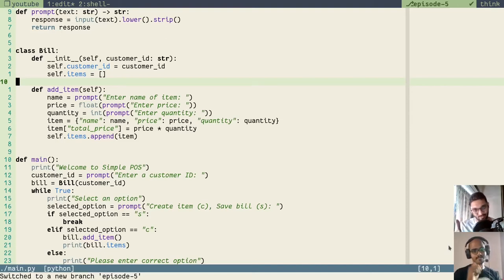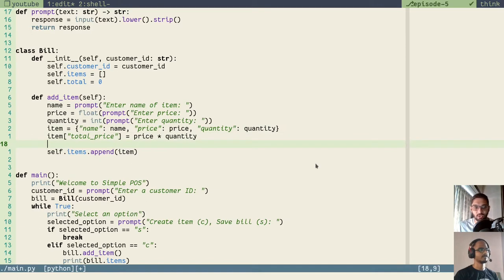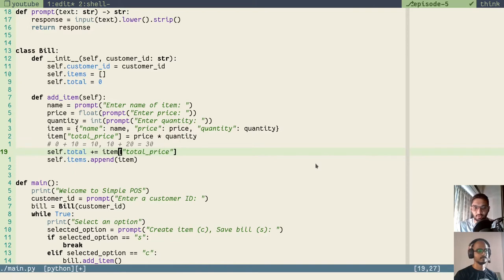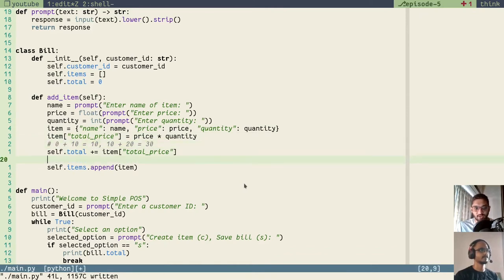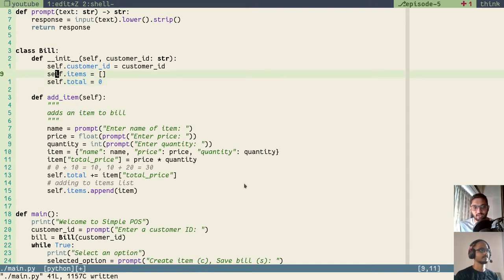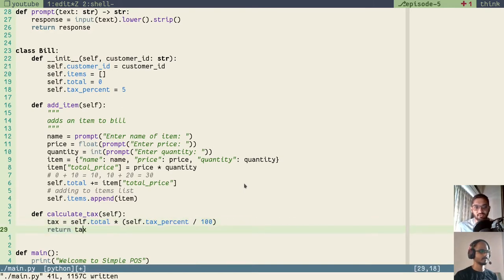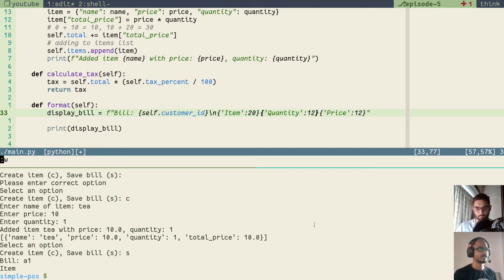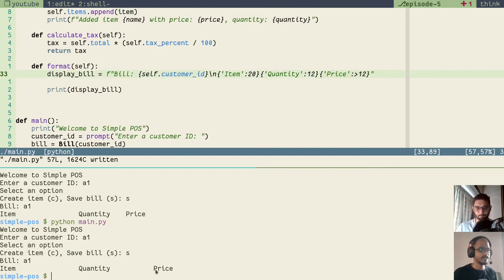Python Tutorial (2021) | Learning with Example | f-strings, for-loop | Part 5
In this video, we will learn about string formatting, loops and default parameters while implementing our bill format and tax calculation methods.

(check our website)

Timestamps:
00:00 intro & precap
00:27 bill items total
04:49 code comments
05:53 tax calculation
08:36 default arguments
11:49 string formatting: str.format()
15:27 string formatting: f-strings
17:17 bill formatting
21:00 f-string: width
24:15 f-string text align
27:08 for loop
34:00 f-string float format
36:52 tax & bill total
40:21 about next video

⚡ Tags ⚡
- Python
- Python tutorial
- Python projects
- Projects
- Beginner
- Tutorial
- f-strings
- parameters
- loop
- for